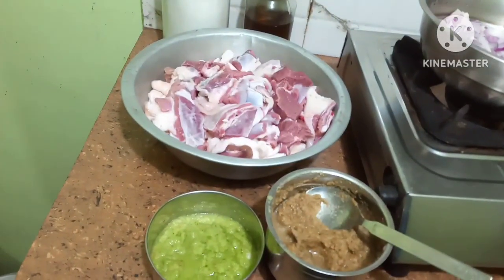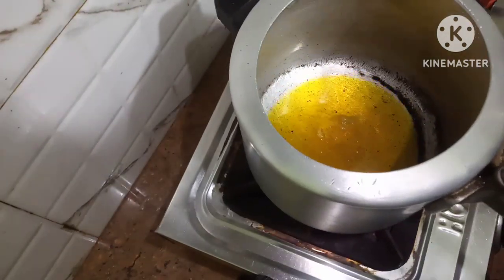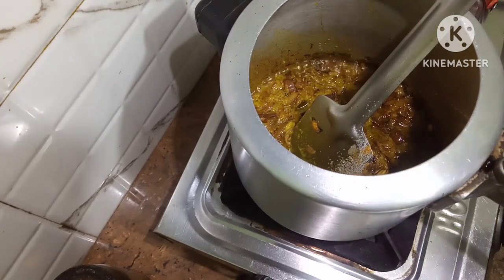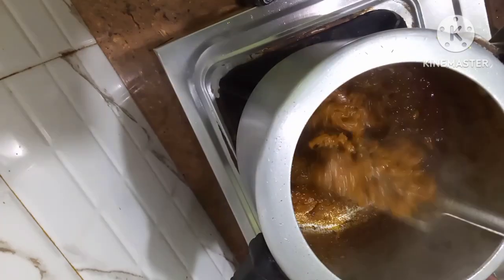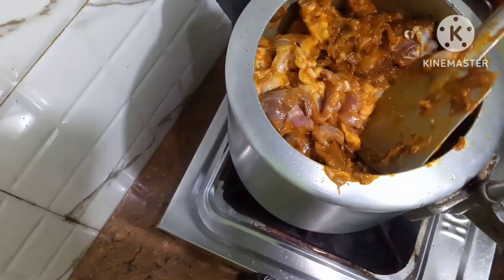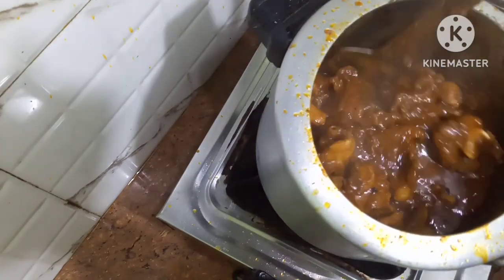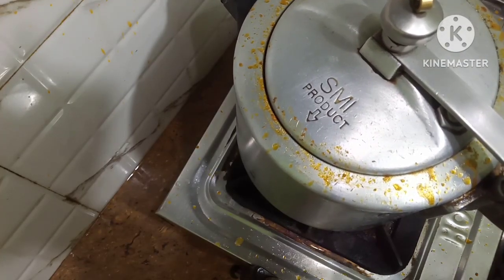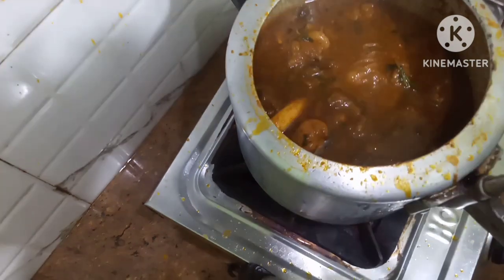Mutton Curry// Mutton Masala Recipe@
Hello friends,
Today I am going to make mutton curry,
I hope you all will like this recipe@